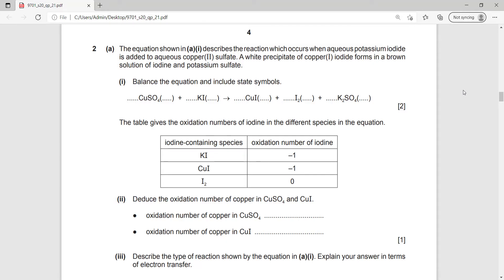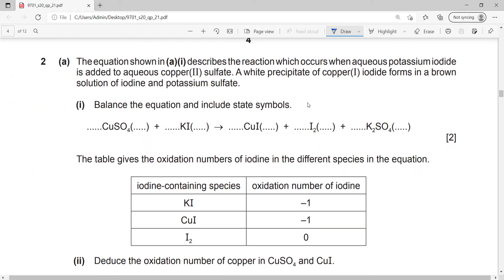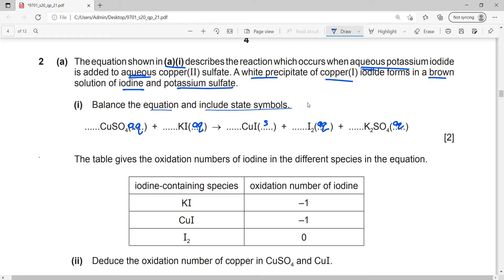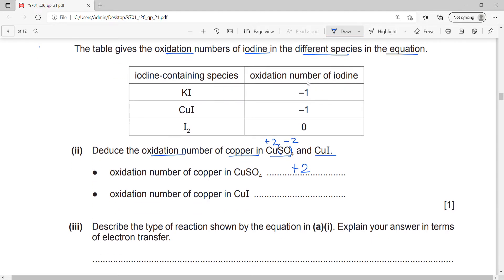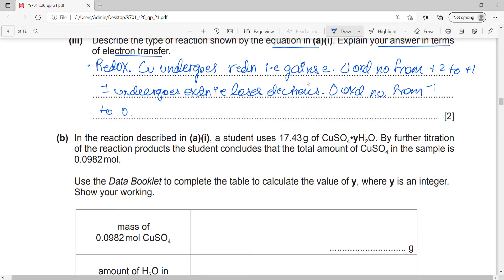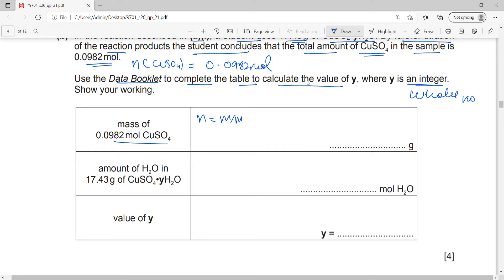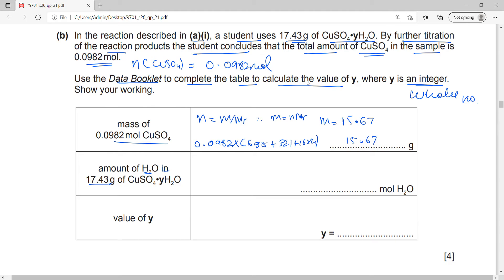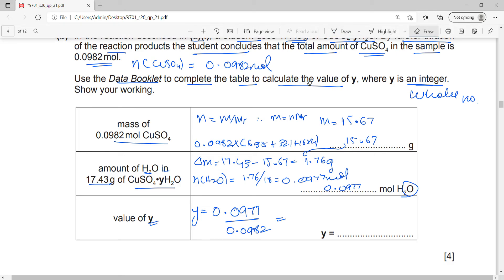CAIE A Level Chemistry | 9701 S20 P21 Q2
9701/21/M/J/20  | Q 2 Solution
by Tawhidul Islam

TIMESTAMPS:
00:50 - part ai
02:22 - part aii
03:06 - part aiii
04:00 - part b

If you have any doubts or questions you would like us to solve, leave them in the comments below :)